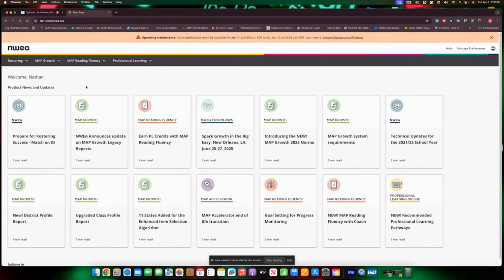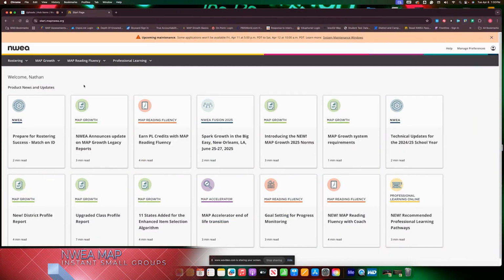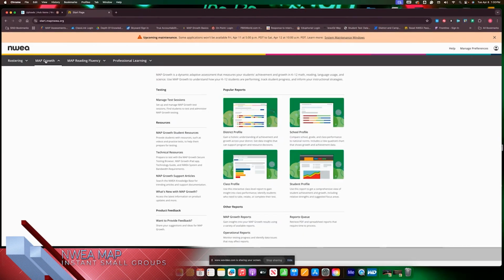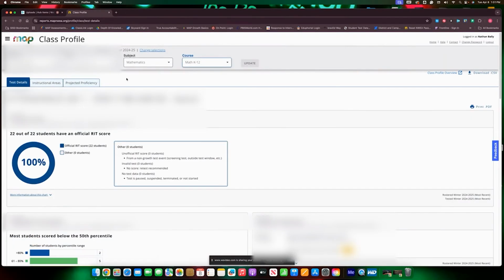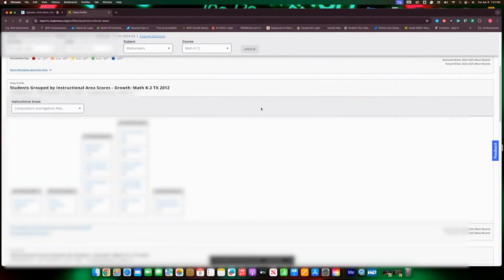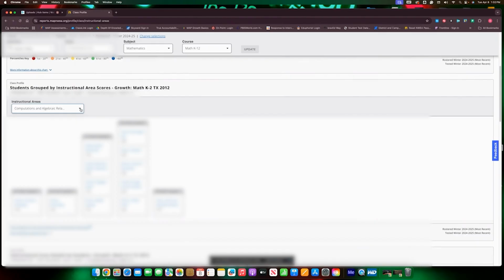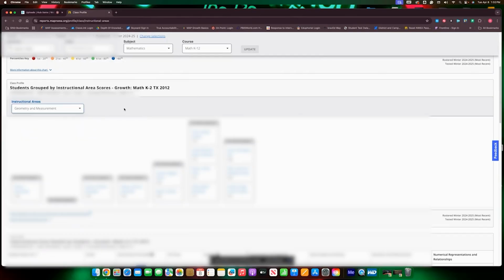TTT S06E27 Instant Small Groups with NWEA MAP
In this week's video, we learn how to use MAP Growth to instantly organize students into targeted small groups.